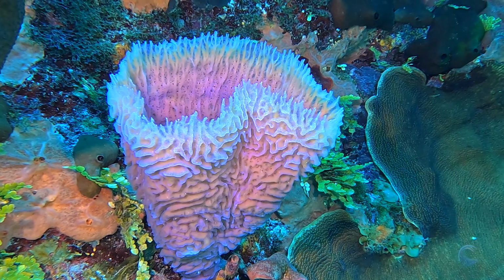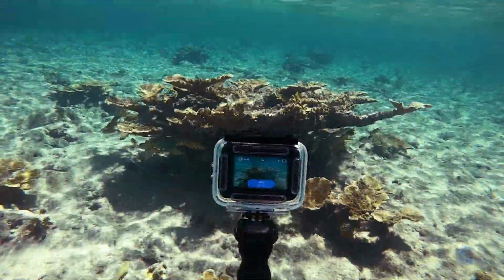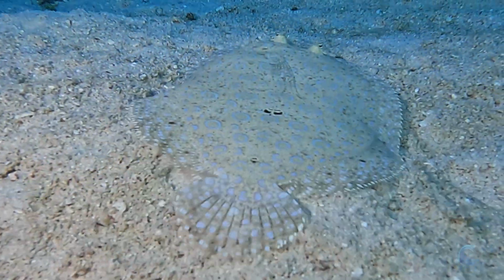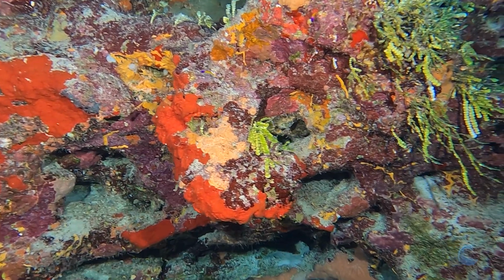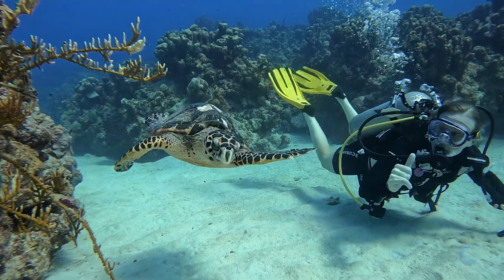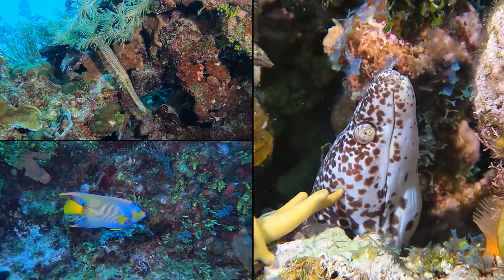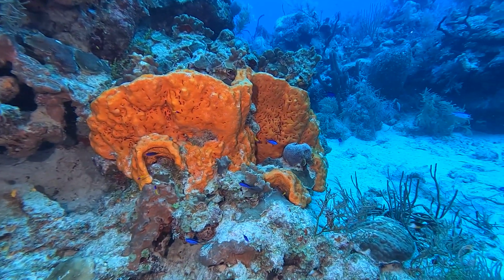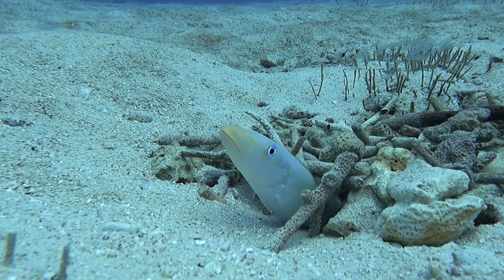Cayman Island GoPro workshop with Todd Kortte // What to expect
Bluewater Travel is hosting its second GoPro video workshop in April 2023 in the beautiful Cayman Islands. Trip leader Todd Kortte explains what you can expect from his workshops during this unforgettable trip.

Trip includes:
• 7-nights full-board in a luxury beachfront resort
• FREE daily GoPro video workshops
• 17 dives during the trip